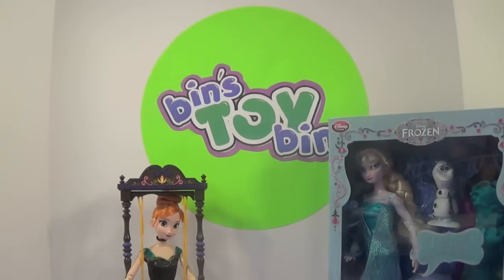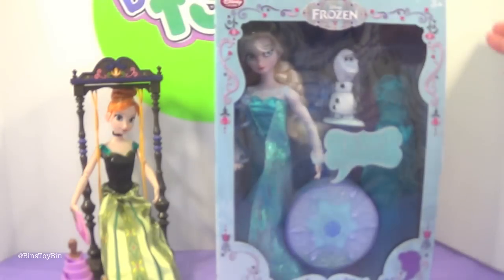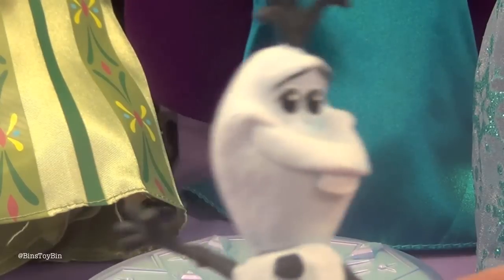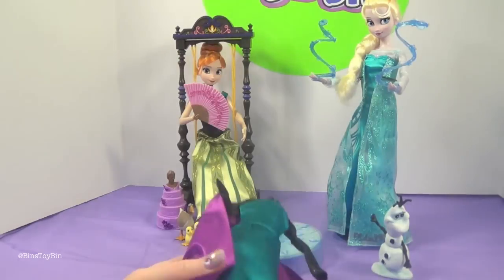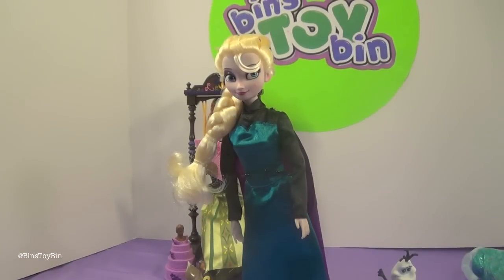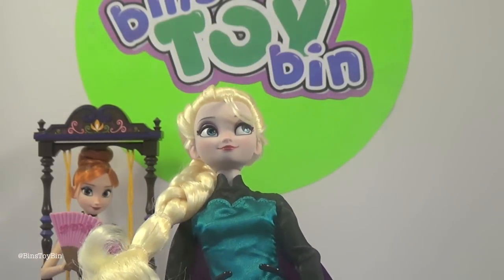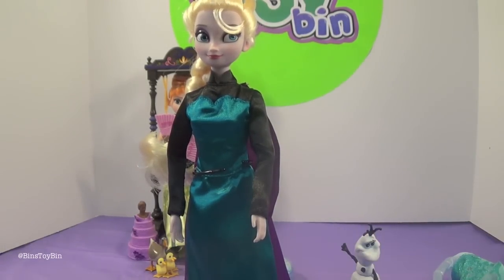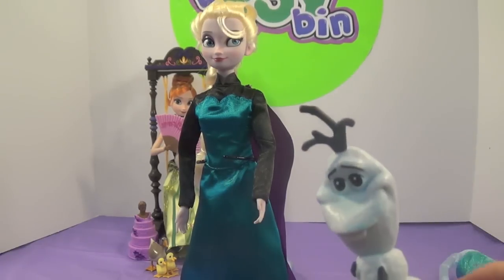Frozen Week - Disney Store Singing Elsa Let It Go Doll & Olaf! Review by Bin's Toy Bin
Frozen Week continues with a look at the beautiful Singing Elsa doll from from The Disney Store!  Elsa comes with both her royal coronation dress and her "Let It Go" dress.  She also comes with a light-up base and a figure of Olaf!

BinsToyBin.com

Bin's Toy Bin logo created by Anna Taylor.